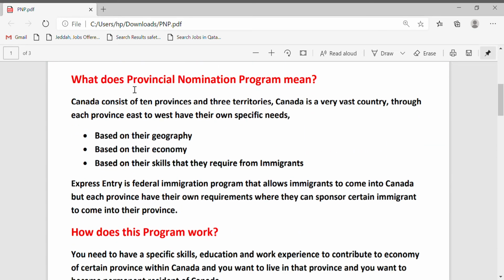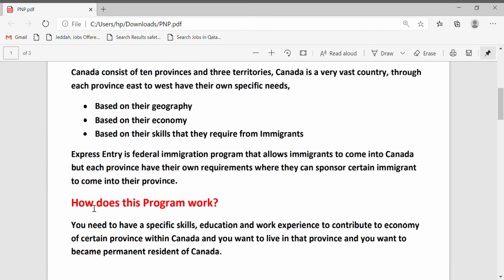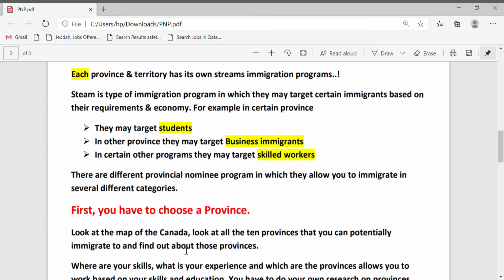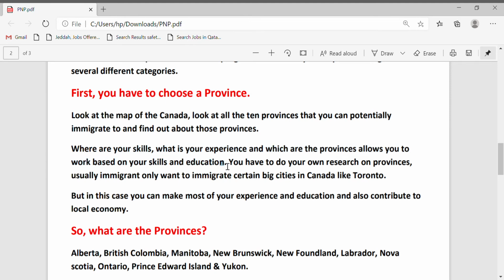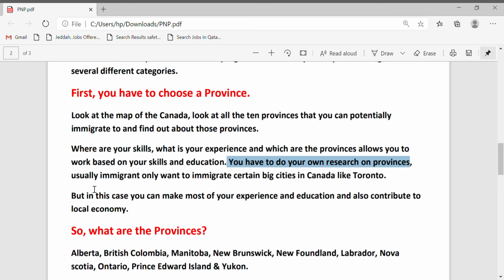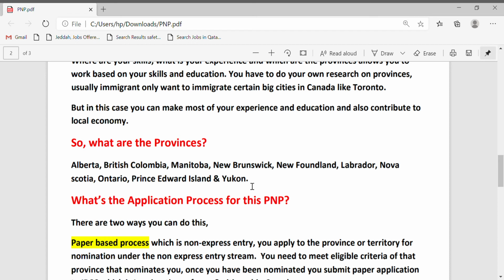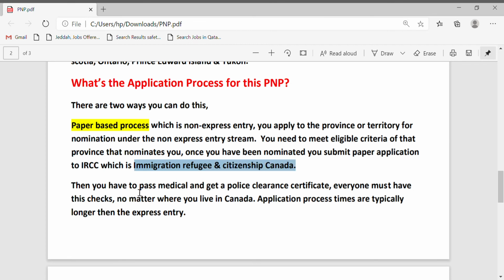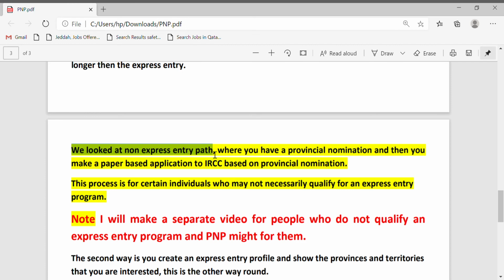Provincial Nomination Program PNP I immigration to Canada 2020 I Two ways for PNP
This video is all about Provincial Nomination Program, Immigration to Canada.